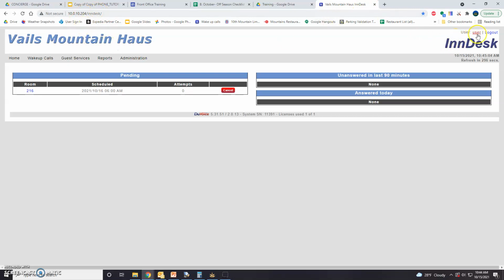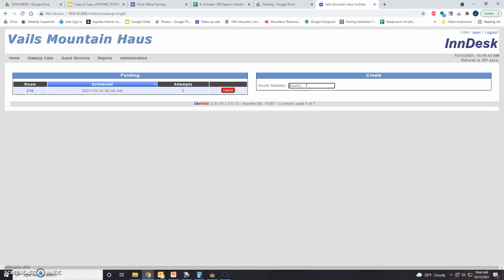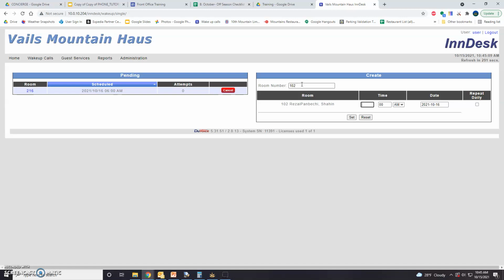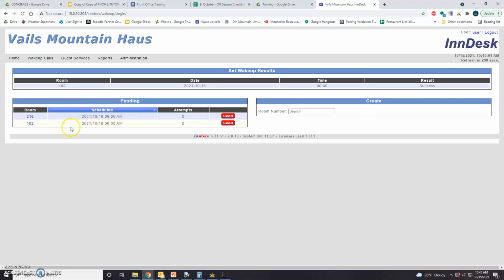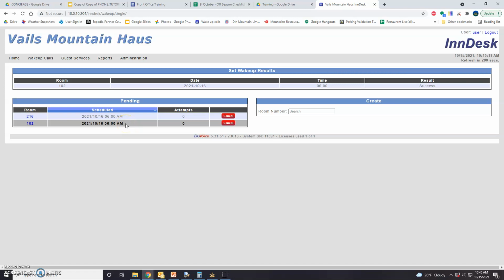Adding Wake-Up Call